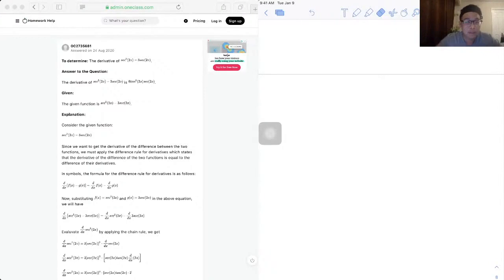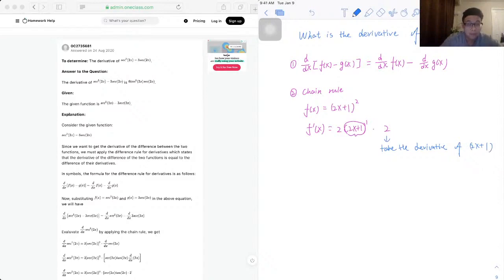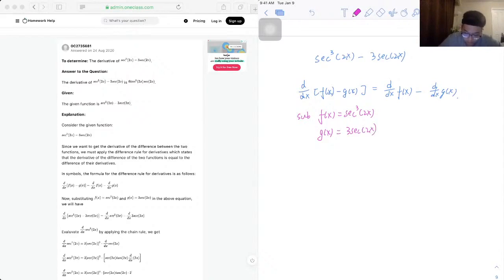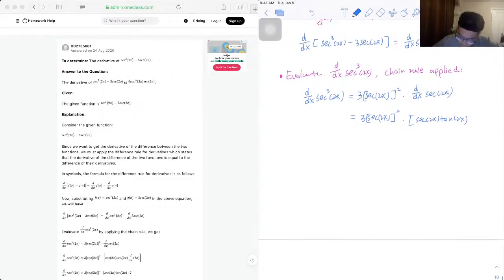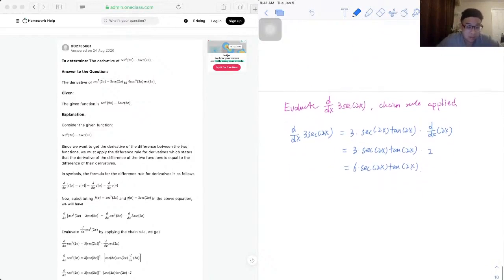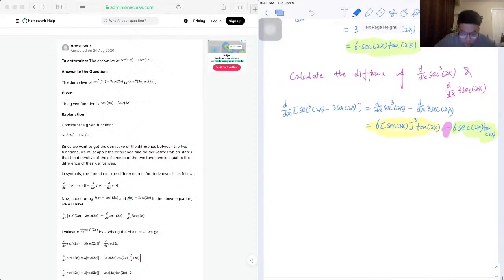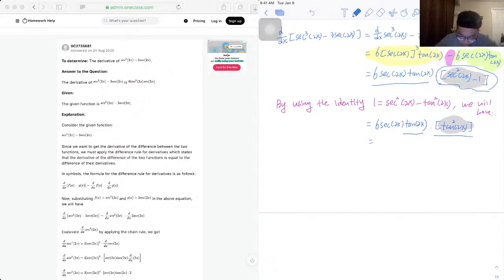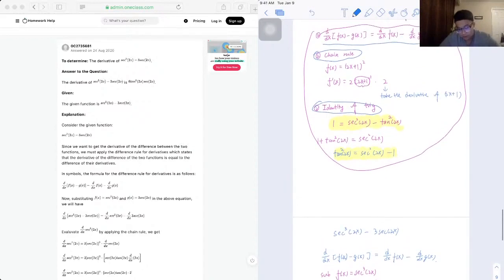What is the derivative of ?